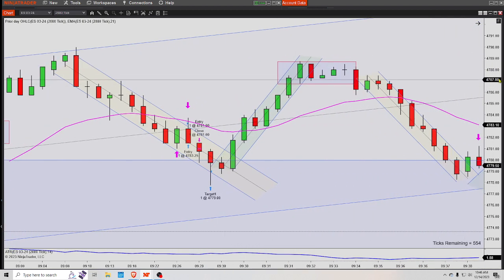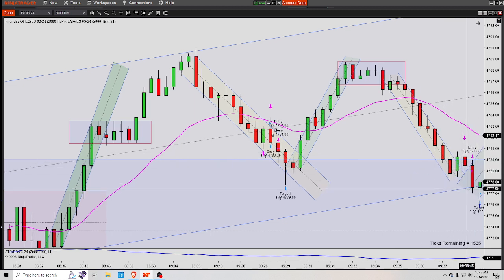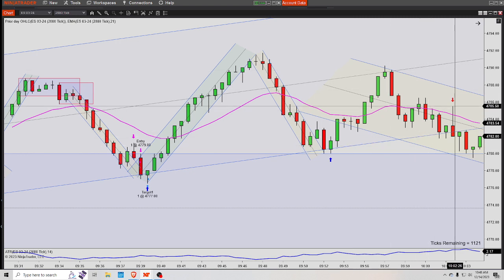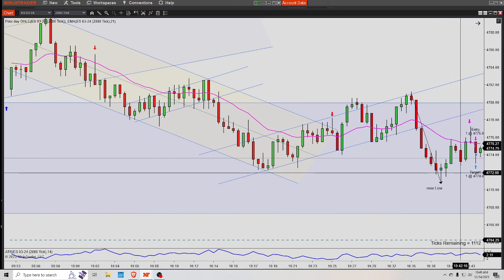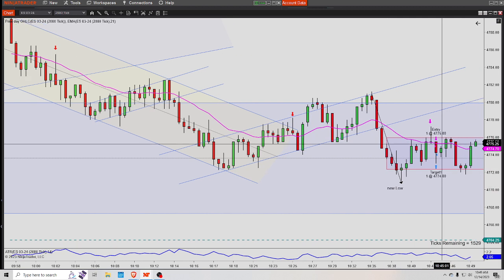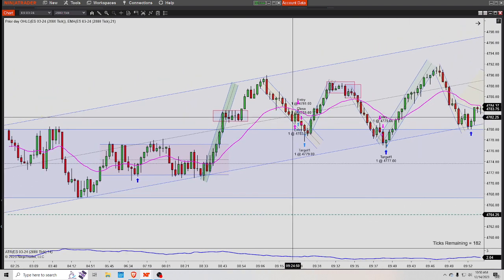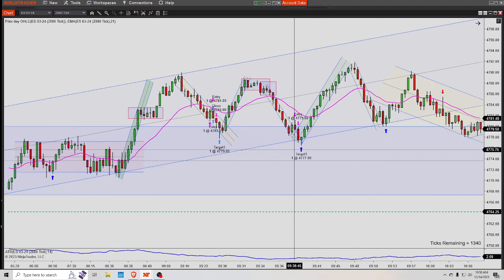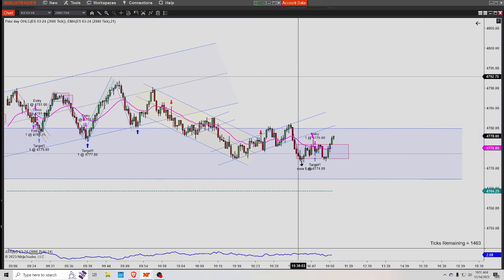Day Trading Price Action Futures: 3Wins 1 Lose Trading PATS system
My daily routine involves reviewing the S&P Emini futures, documenting my trades (both successful and unsuccessful), and noting potential setups I identified. This channel primarily serves as a personal platform for me to assess and preserve my trades, aiming to enhance my ability to interpret charts, manage trading psychology, and rectify any detrimental habits. Additionally, I share my insights, advice, and perspectives on trading within this channel.

👉 If you hit the  “Bell” icon (🔔) you will receive a notification on YouTube every time that I upload a video

Your personal financial decisions are entirely your own responsibility. Zeffs Trading, its associates, and any third-party communication platforms utilized shall not be held liable for any incurred losses. Zeffs Trading is not engaged in offering trading advice and is not a professional investment service. We do not guarantee any profits from the application of strategies, systems, or trading methods featured on this platform.

Substantial loss risk is associated with trading currencies, securities, options, and futures. Only risk capital should be allocated for trading. Trading securities may not be suitable for all individuals. Futures, options, and currency trading present significant potential rewards, alongside substantial risk, which could result in losses. Prior to trading in these markets, you must fully comprehend the associated risks and consent to assume them. Do not trade with funds that you cannot afford to lose.

We make no claims that any account will likely achieve profits or losses similar to those discussed on this website. Past performance of any trading methodology or system does not guarantee future outcomes.